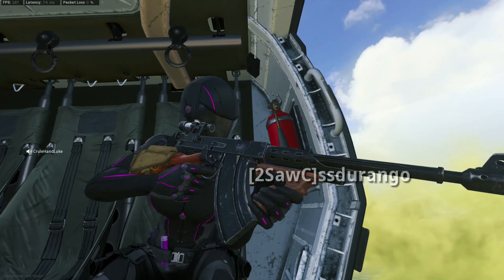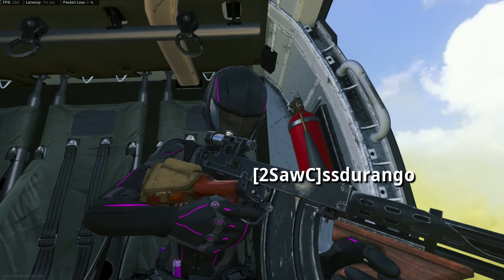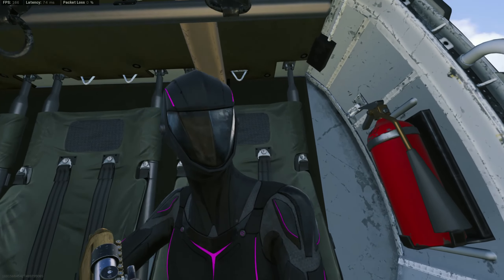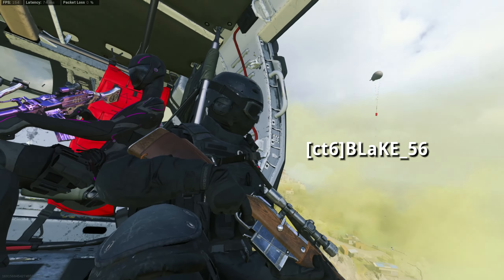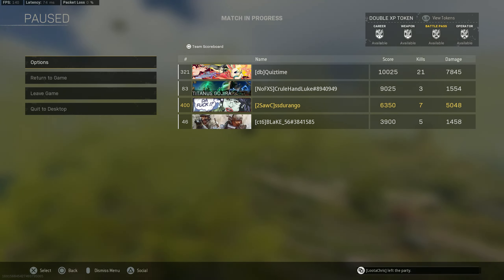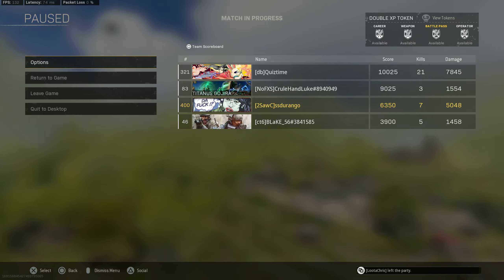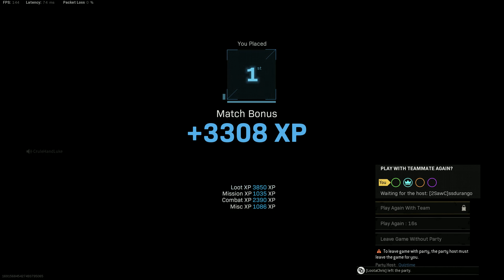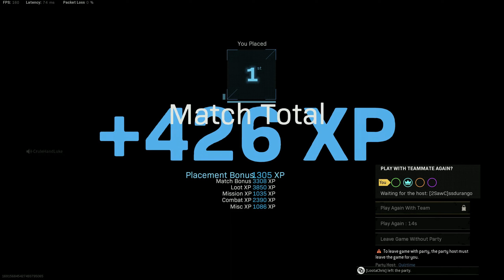Call of Duty® BuyBacks Into The Rebirth Quads DUB!!